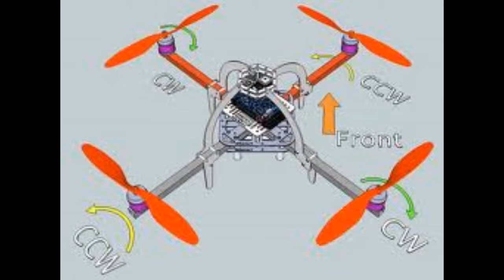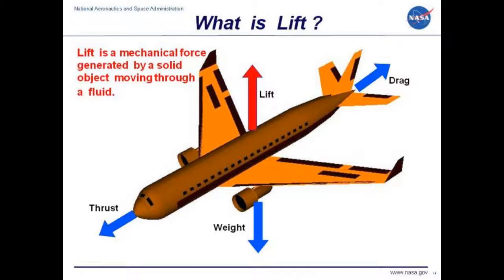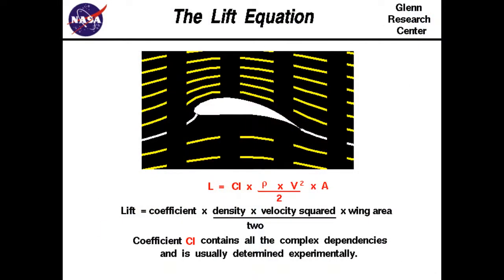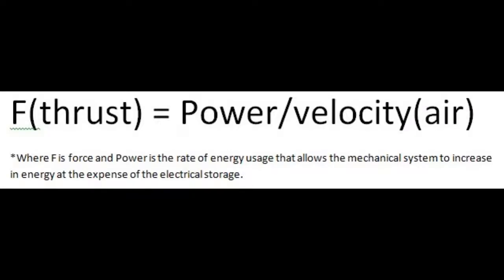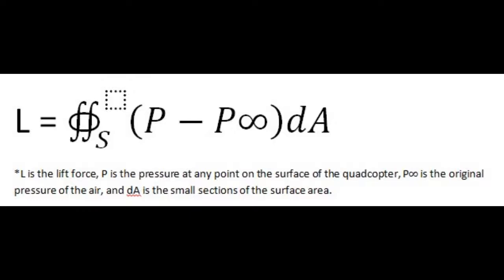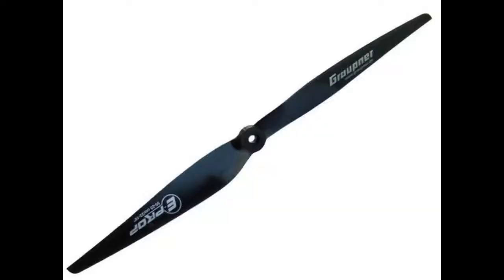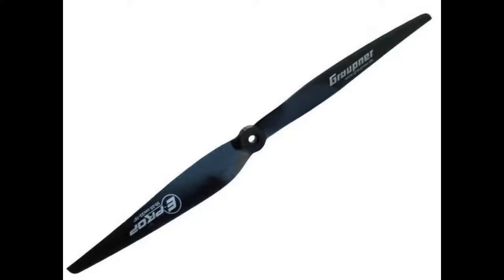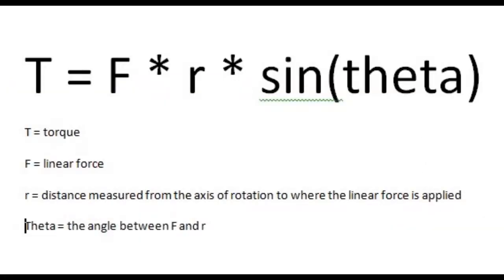Quadcopter and Forces